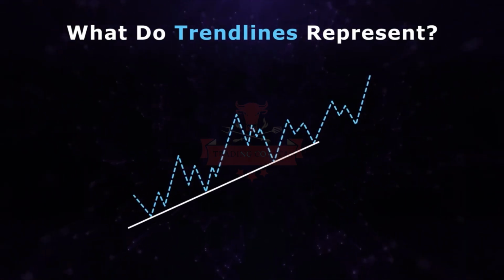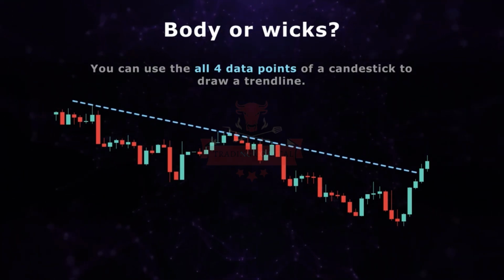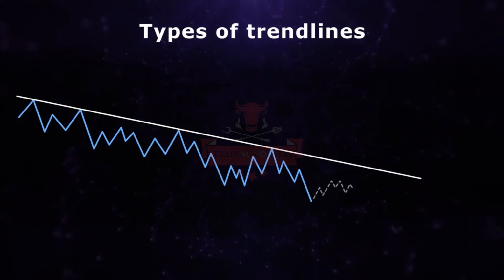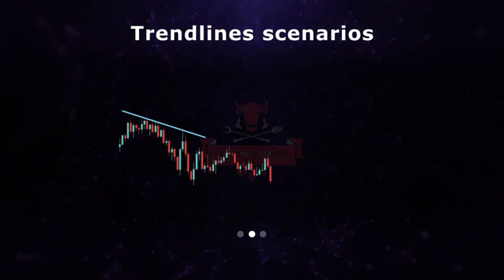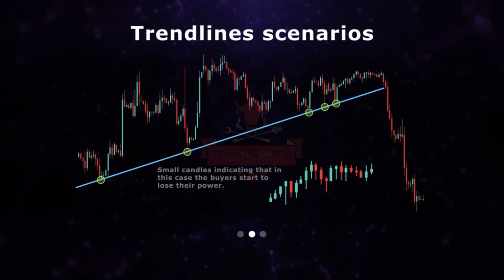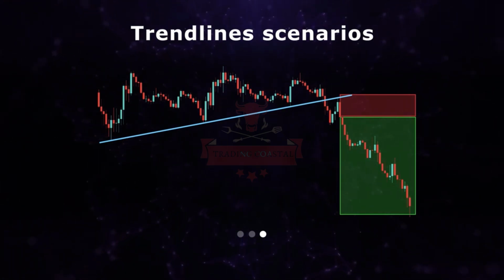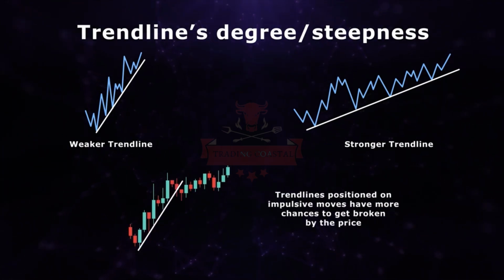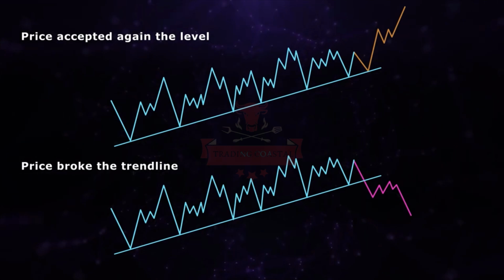Mastering Trendlines 101: A Beginner's Guide to Chart Success | Short Course Unveiled!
Smart money concept advanced guide